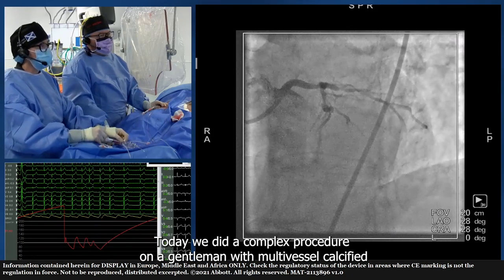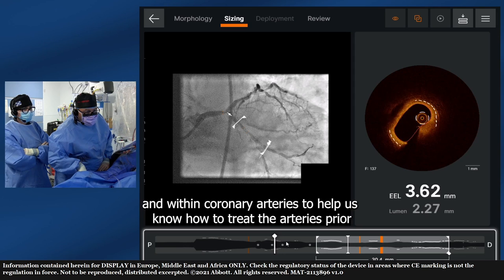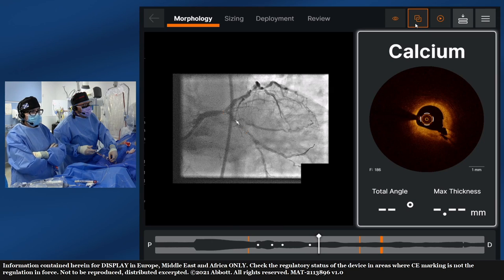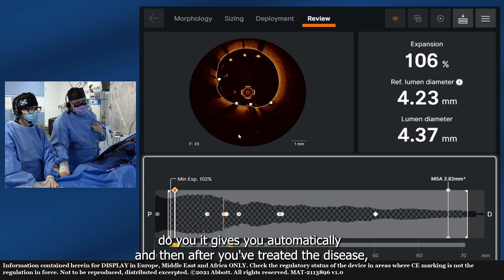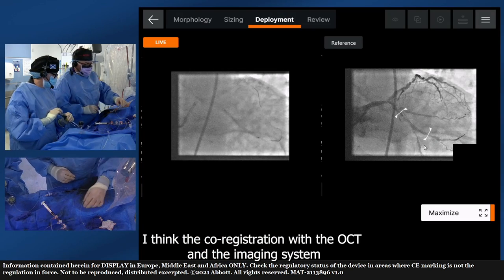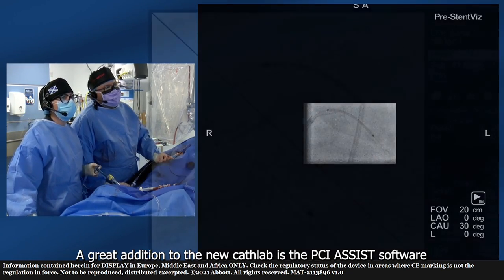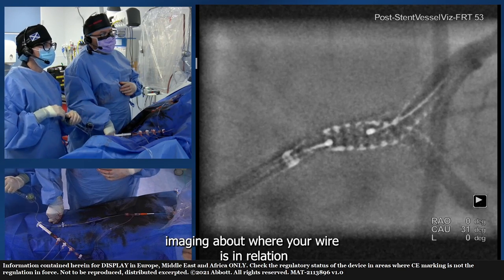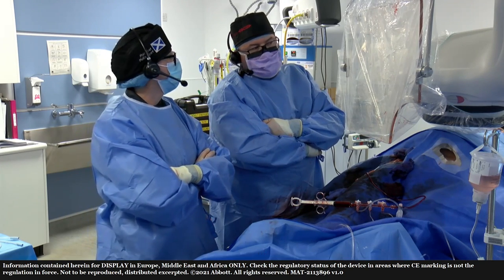Integrated UltreonTM 1.0 software with GE Healtch Innova IGS 5: helping procedure planning and outco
Integrated Ultreon 1.0 software with GE Healthare Innova IGS 5: helping procedure planning and outcome
Golden Jubilee National Hospital, Glasgow, UK